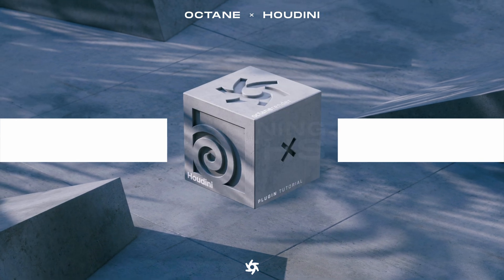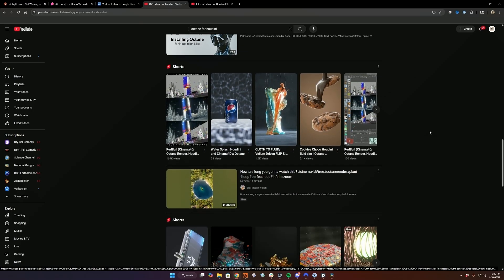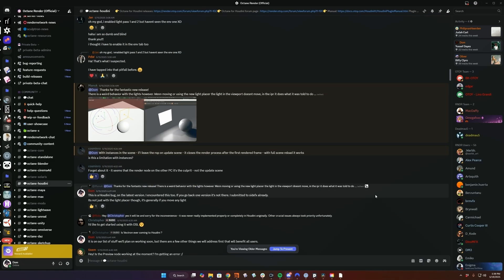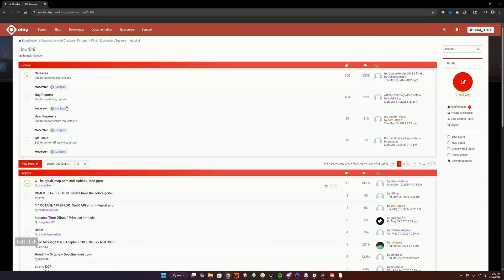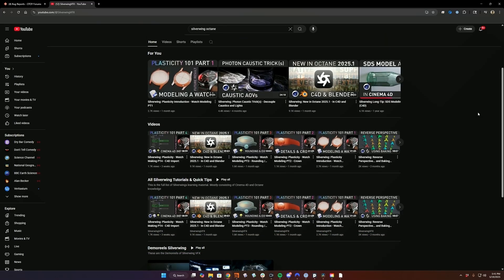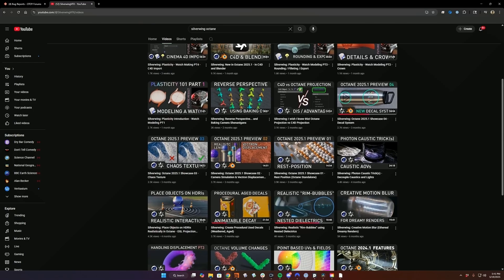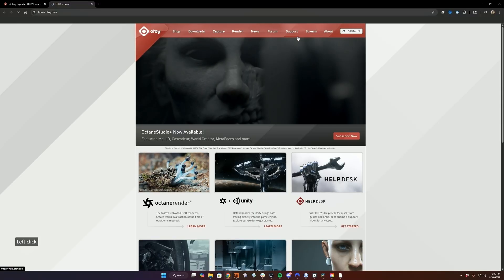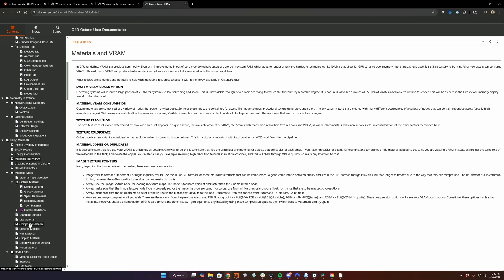Octane for Houdini - Learning Paths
A comprehensive guide to learning and mastering Octane in Houdini, with key resources to help you on your journey.

Timestamps:

0:00 Introduction

0:17 Discord Community

0:45 OTOY Forums

0:58 Silverwing VFX's YouTube Channel

1:36 Documentation Resources

1:55 Future Content